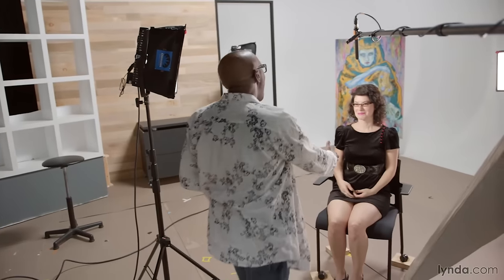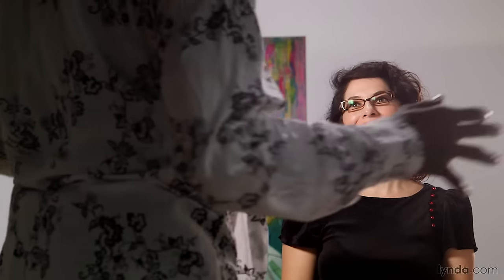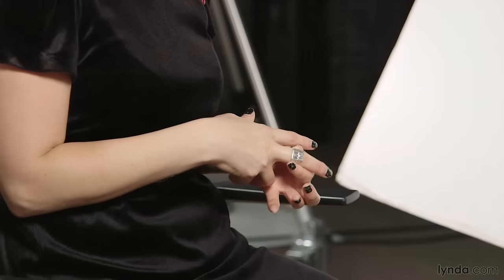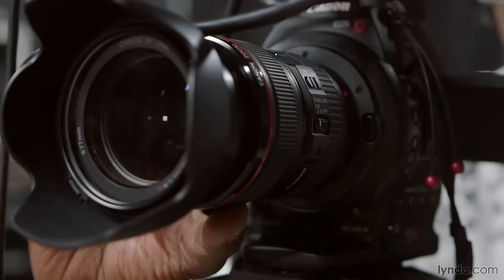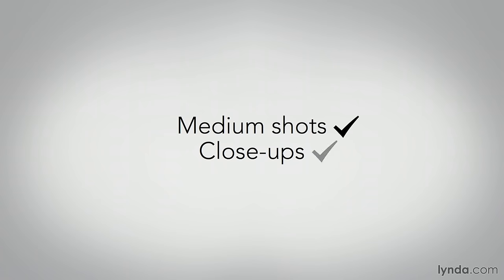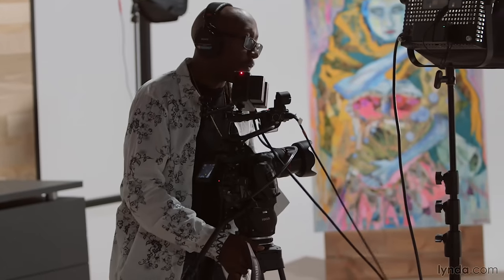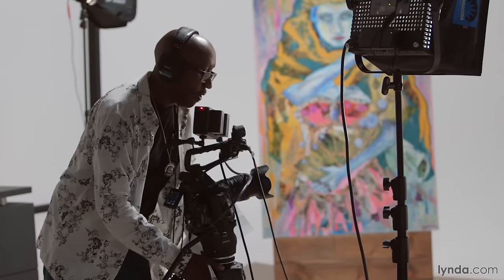Video Production Tutorial - Shooting an interview with one camera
LinkedIn Learning is the next generation of Lynda.com. Grow your skills by exploring more Video Production courses today